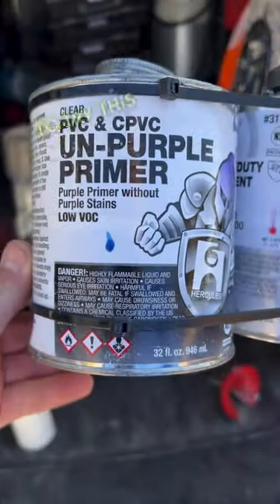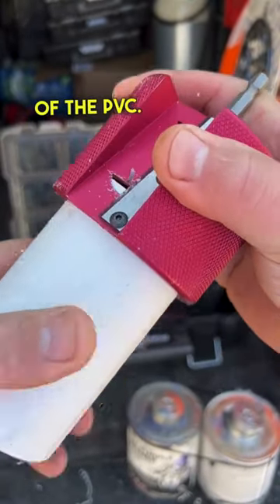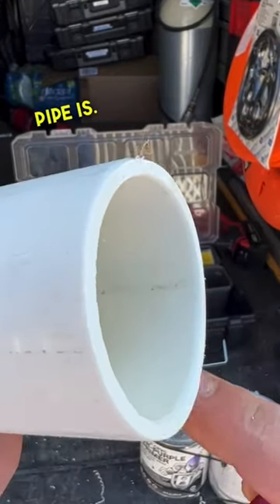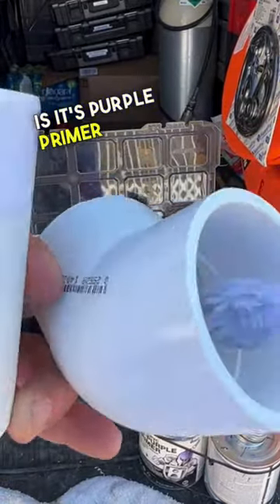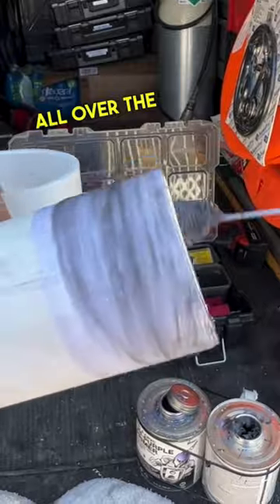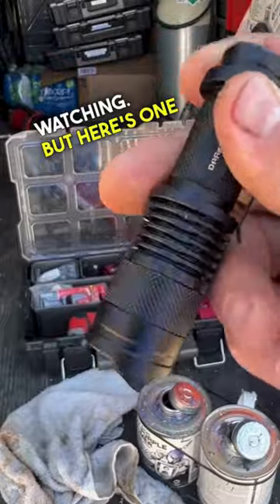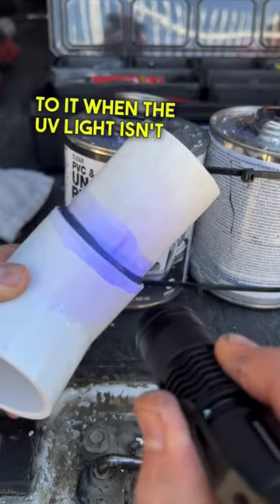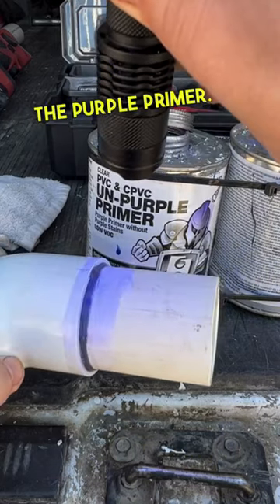Hercules UN-Purple Primer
Purple primer without the mess!?! A great over view of our Hercules UN-Purple Primer 💜